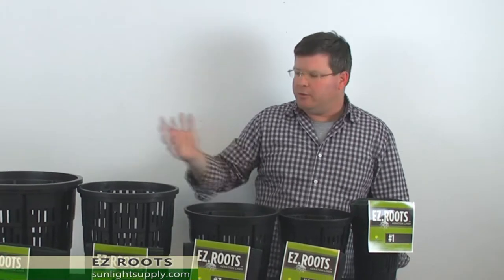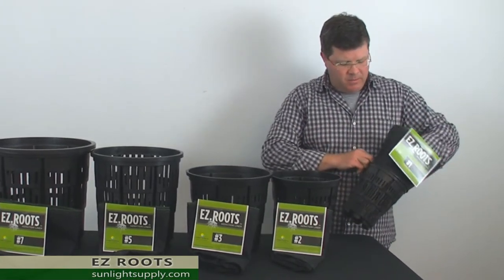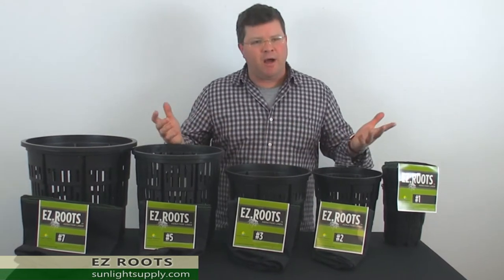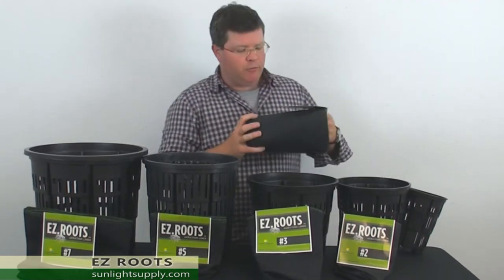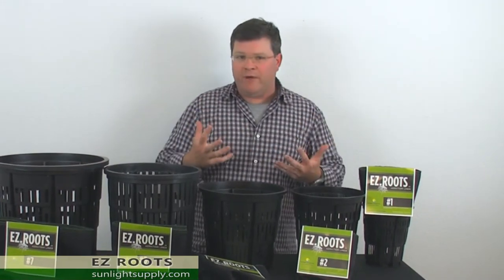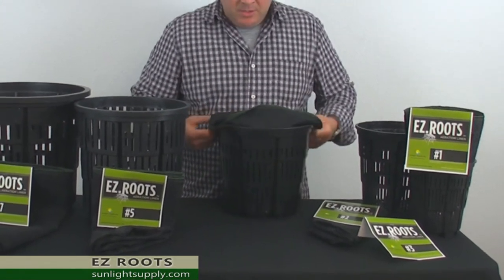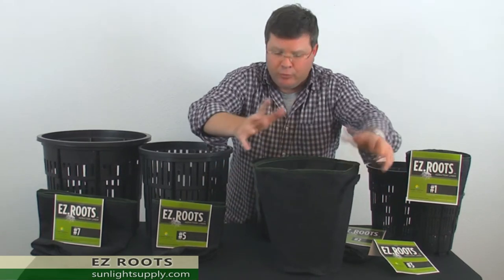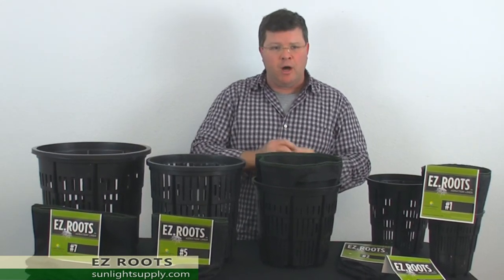EZ Roots Aeration Frame and Liner System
EZ,Roots aeration system has done it again!
• Breathable fabric for quality drainage and aeration
• Eliminates misguided roots promoting strong lateral root development and vigorous plant growth
• Regulates substrate temperature during cold and high temps
• Great for pond and fountain flora applications